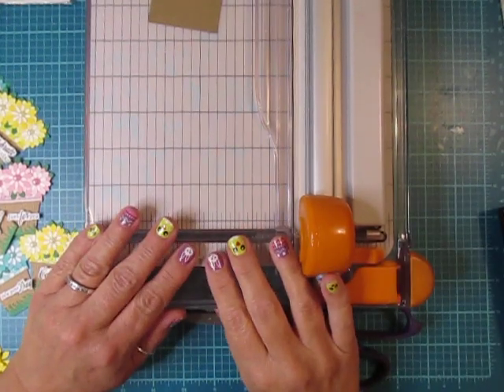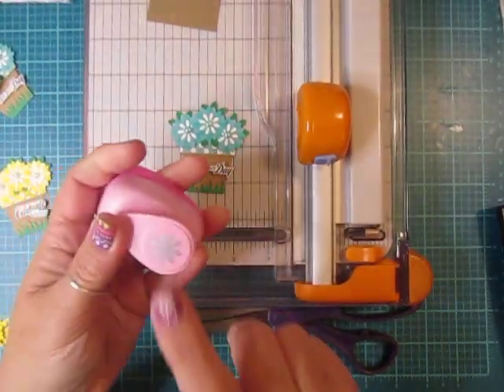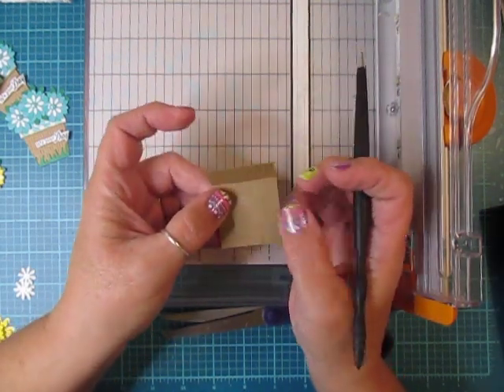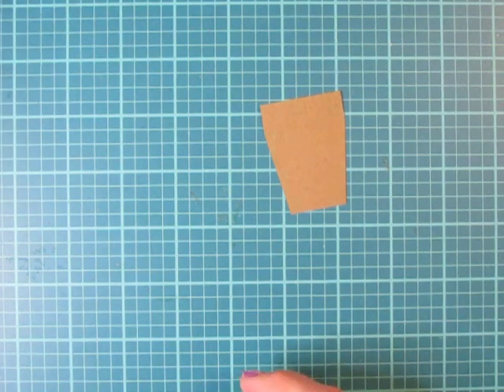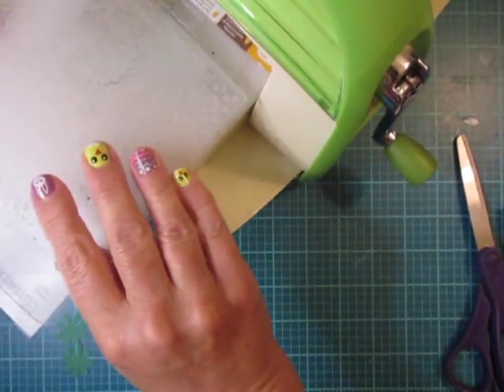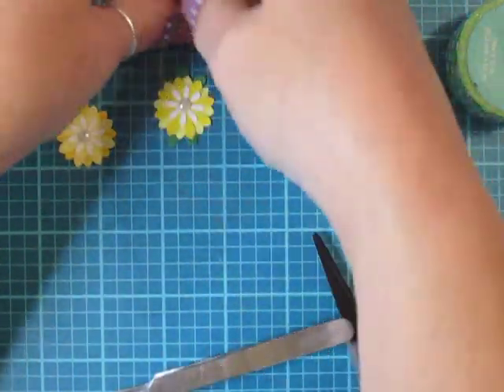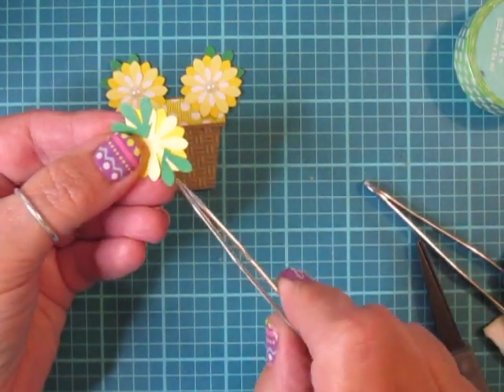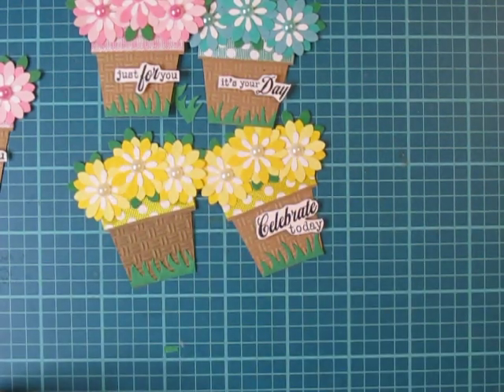Flower Pot Paper Embellishments [2022]